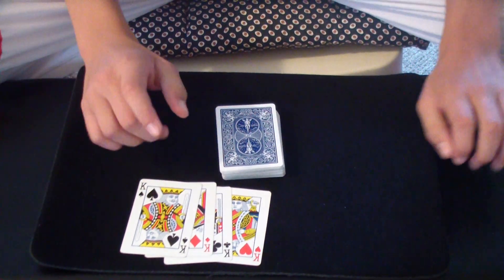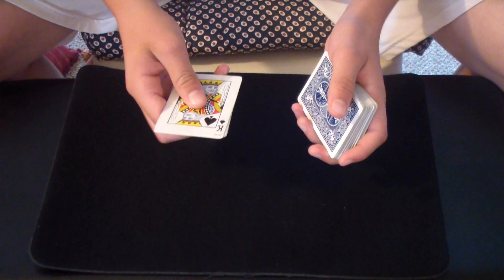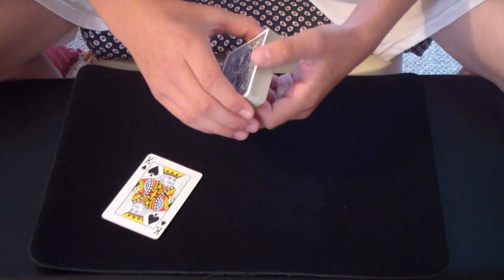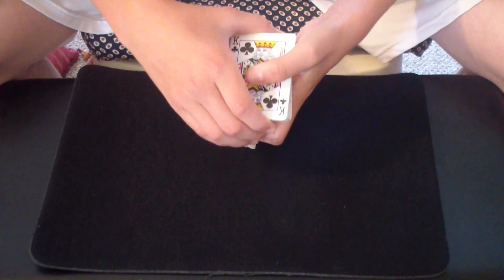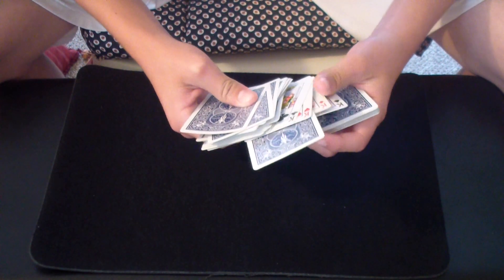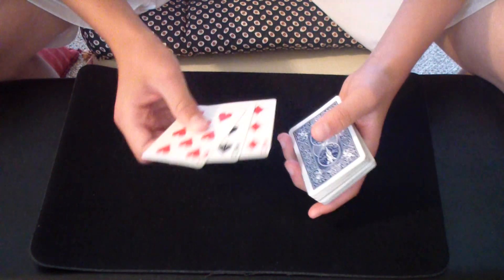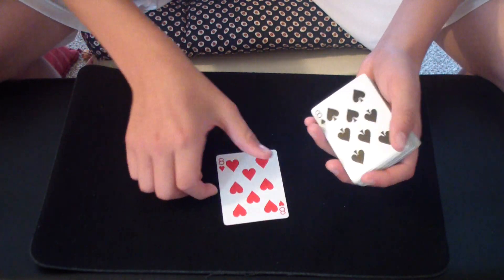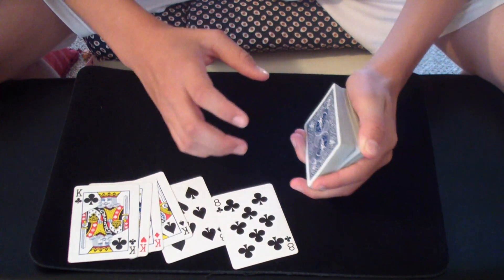False Leads Tutorial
Here is the tutorial for my original trick "False Leads." Be sure to check out the performance